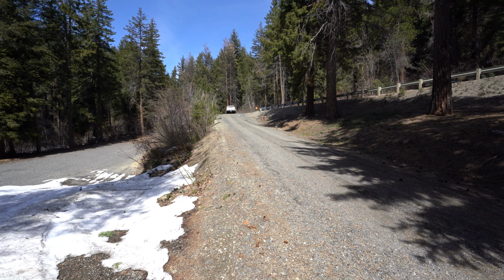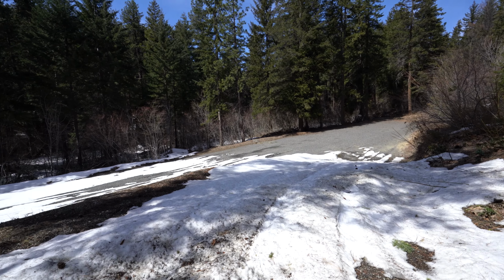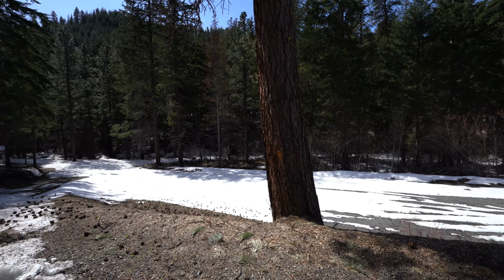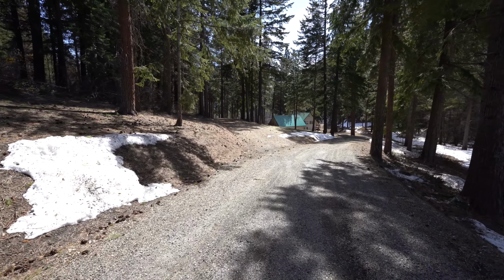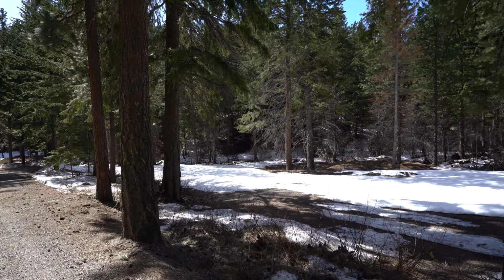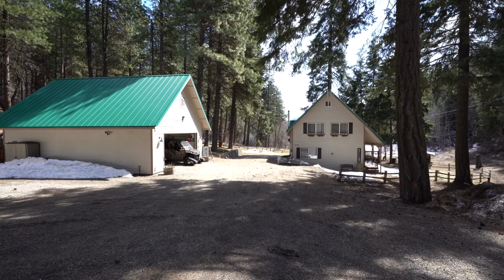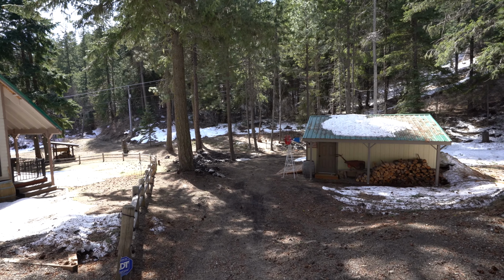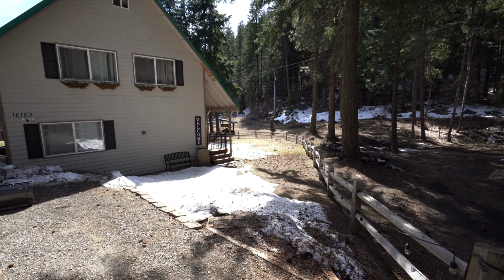Chumstick afternoon stroll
Deleted soon